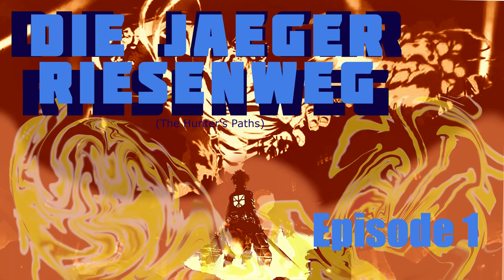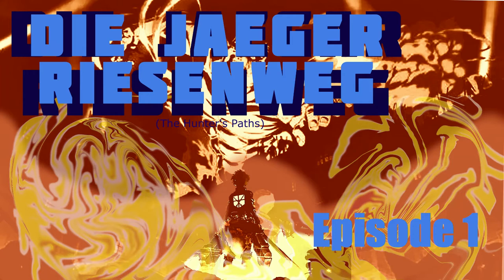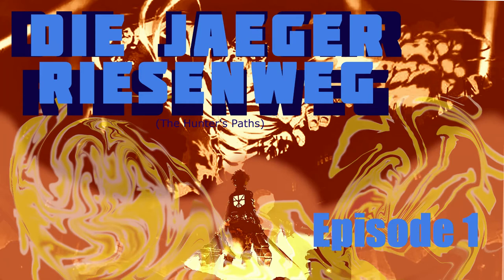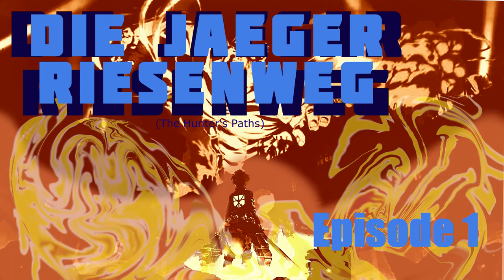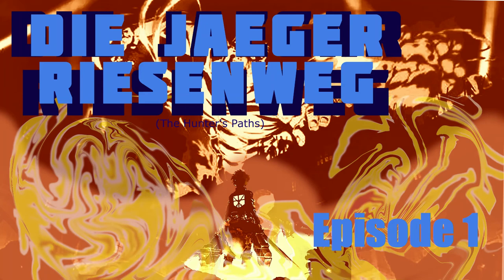Der Jaegar Riesenweg- Episode 1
To You, 2,000 Years in the future. Happy Towel Day!